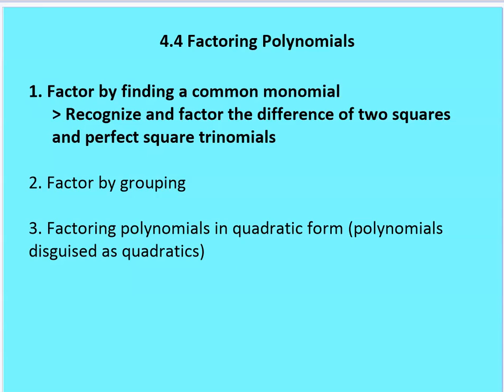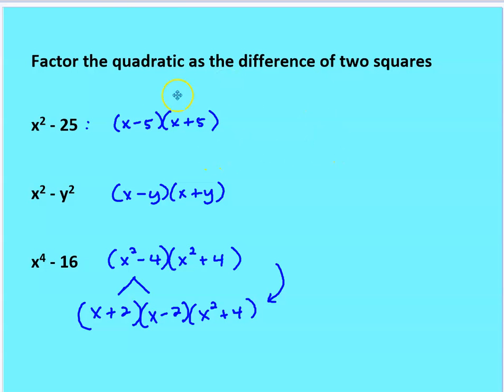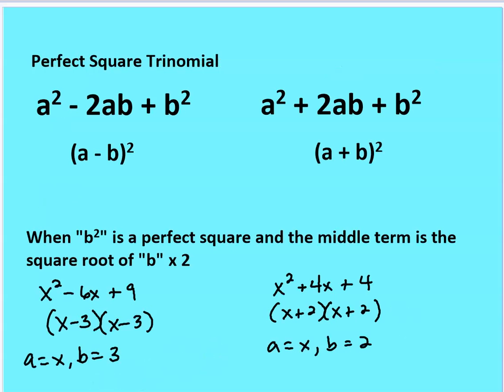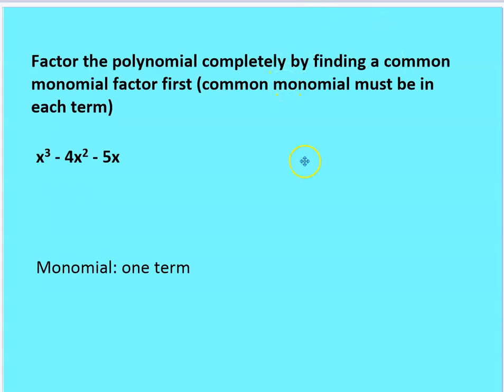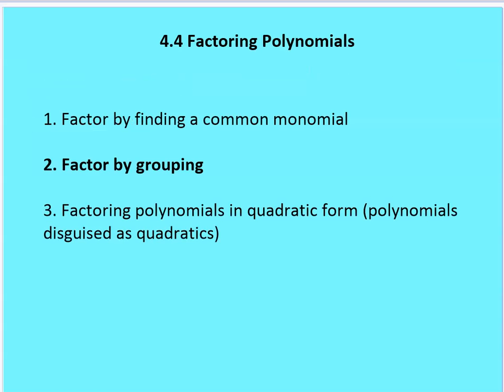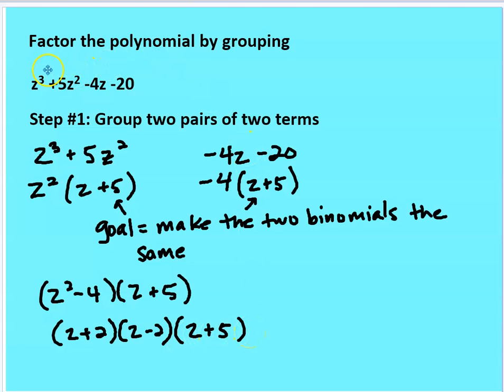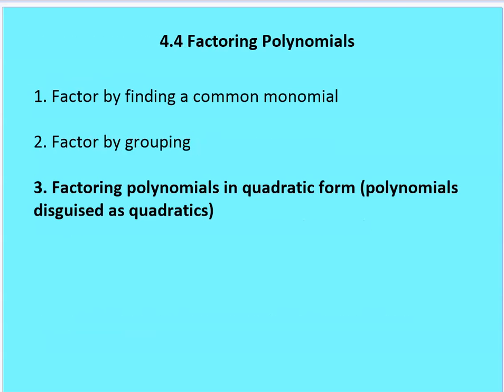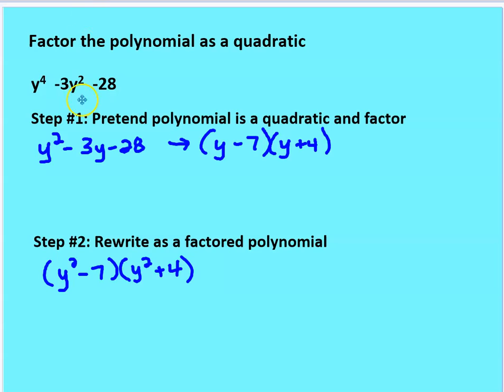4.4 Factoring Polynomials (Part 1)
A lesson on factoring polynomials